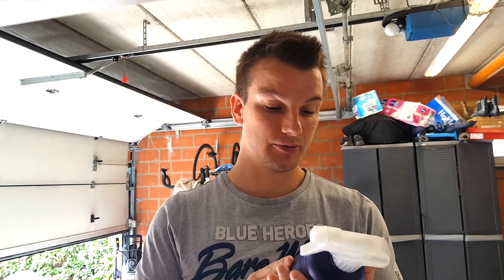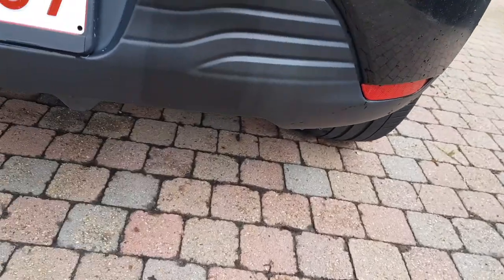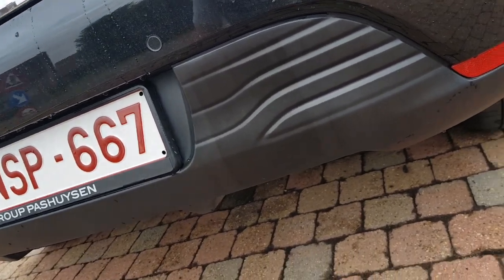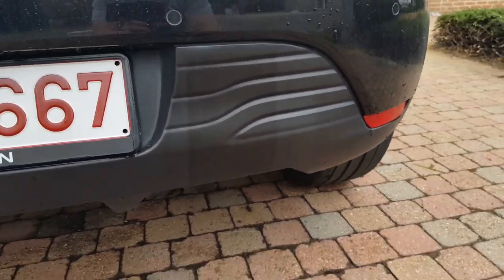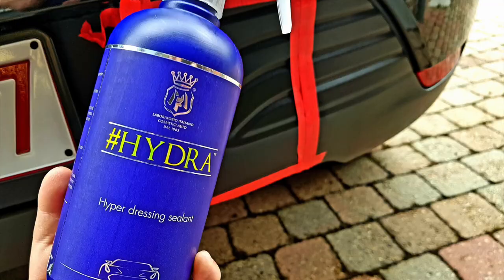HOW GOOD is HYDRA after 10 DAYS on PLASTIC??? (BEFORE AND AFTER)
HYDRA is a tire, interior or plastic dressing product from Labocosmetica.

HYDRA is a multi-purpose hyper dressing for a vast range of applications, specific for external and internal plastic car parts. Easy to spread and apply and offering optimal coverage, HYDRA ensures excellent resistance to washout, even chemical. Its fluoropolymer structure guaranteesa duration of about 3 months on the surfaces, protecting them from the UV rays, which damage rubber, plastic, vinyl, leather and acrylic materials, reviving the colour without greasing.
HYDRA withstands stains, effectively protecting against water and dirt, assuring extremely high protection and excellent beading effect.
HYDRA is water-based, does not contain any solvents or silicones and respects surfaces: even at the end of its duration cycle, it does not release residues and does not discolour plastic parts.